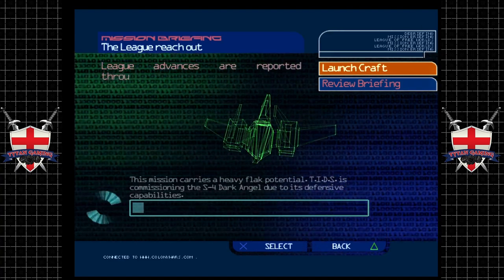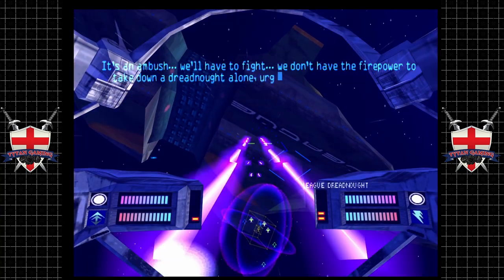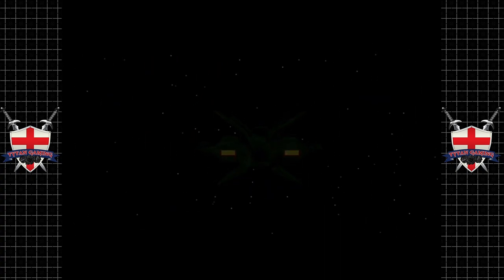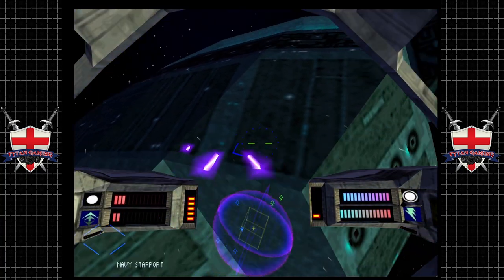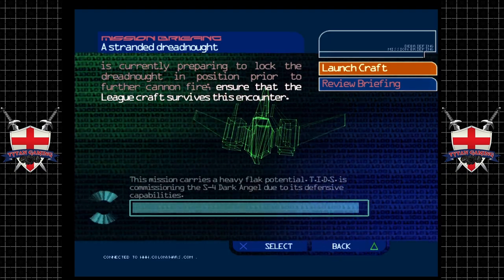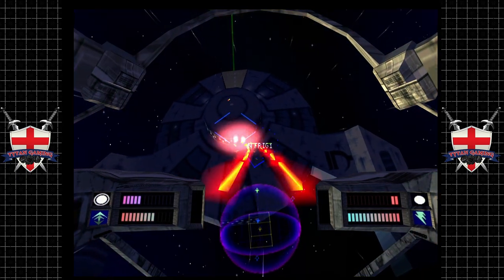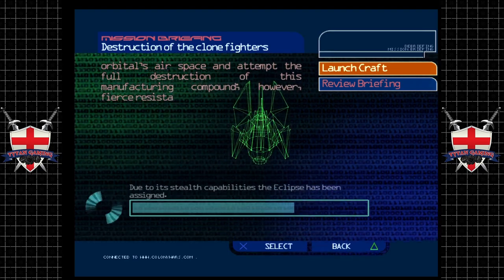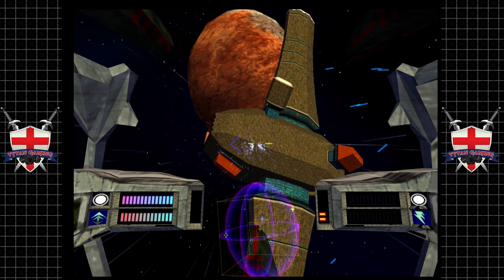Colony Wars | PS1 | #6 Running On Fumes